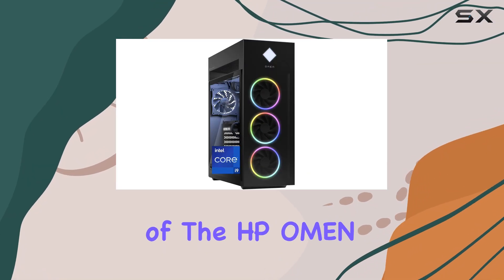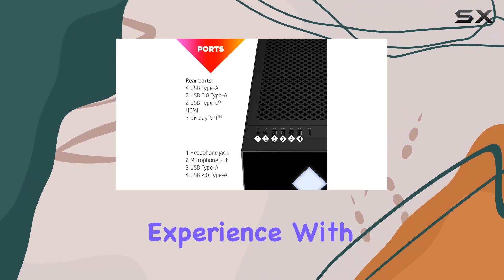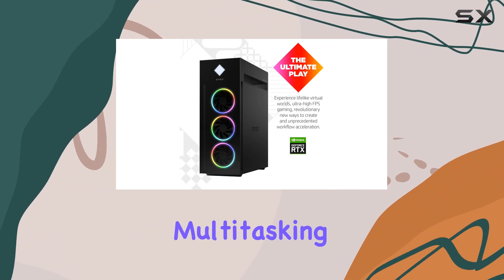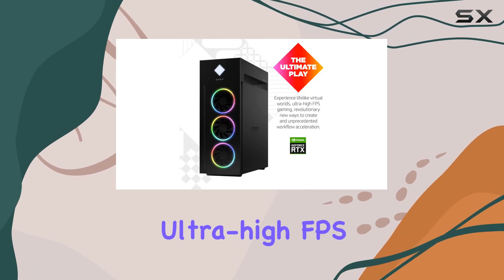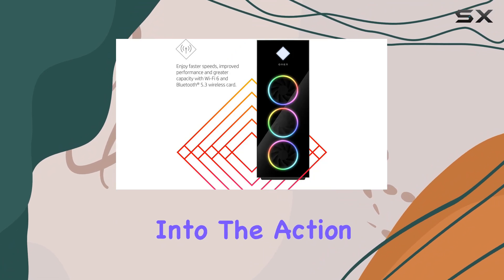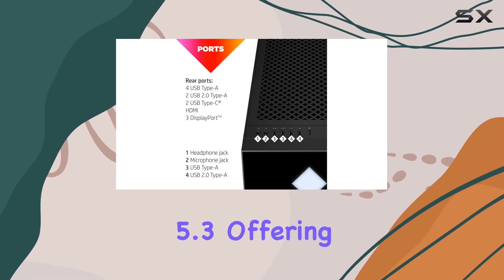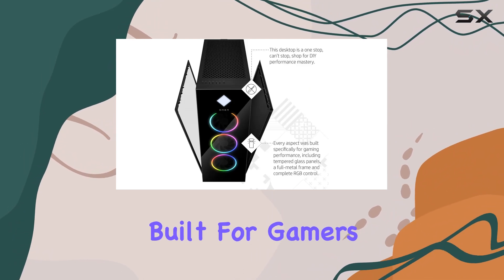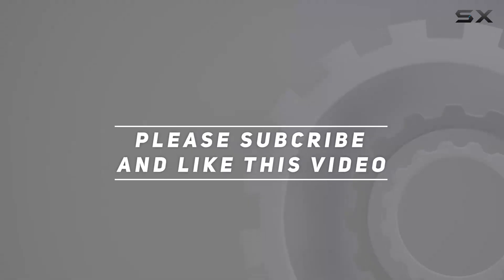HP OMEN 45L Gaming Desktop: Unleashing Ultimate Gaming Power!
0:00 Intro
0:06 Review

Things that we mentioned in this video:
HP OMEN 45L Gaming : B0C36DTY2X